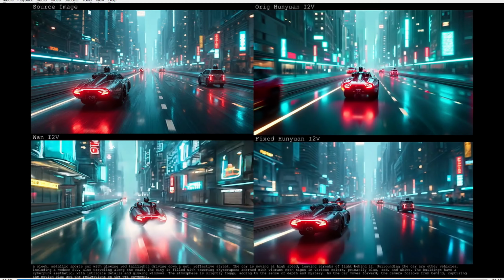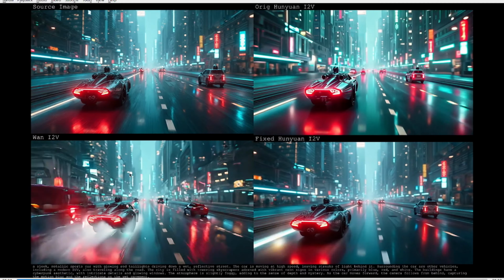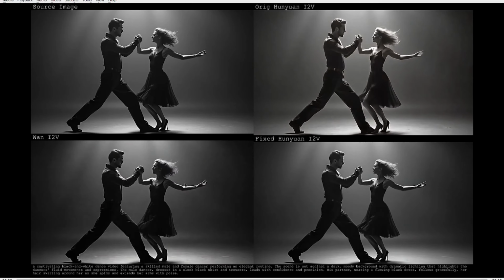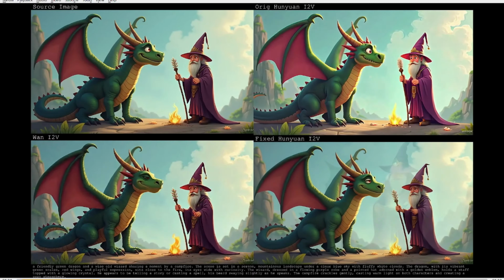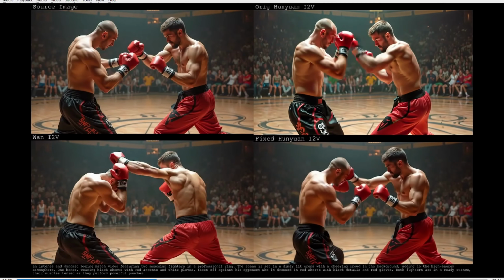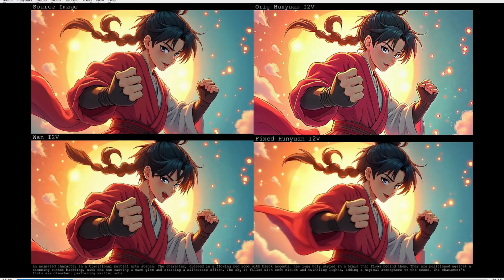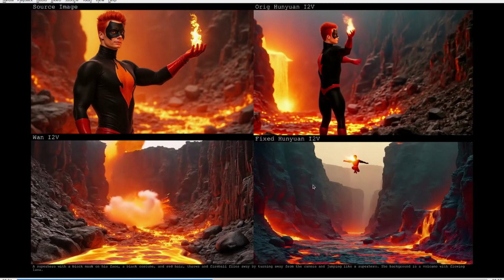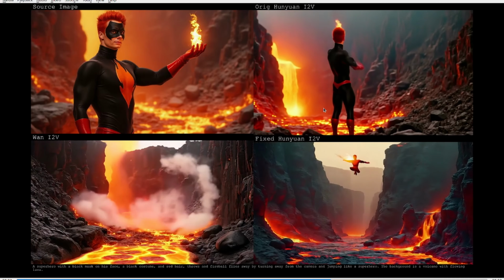The ULTIMATE Open Source AI I2V Challenge! Which of the new HEAVYWEIGHTS comes out on top?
Which AI video generation model reigns supreme? In this head-to-head battle, I test Hunyuan I2V and Wan 2.1 I2V across multiple styles and prompts to find out which one delivers the best results. From high-speed action to artistic motion, this comparison reveals the strengths and weaknesses of each model. Watch to see the ultimate AI video winner!

⏱ Timestamps:
0:00 Intro
1:42 High-Speed Car Chase
2:54 Black & White Dancers
3:58 Wizard & Dragon
4:59 Boxers
6:04 Woman
7:18 Anime
8:00 Superhero
9:20 Outro